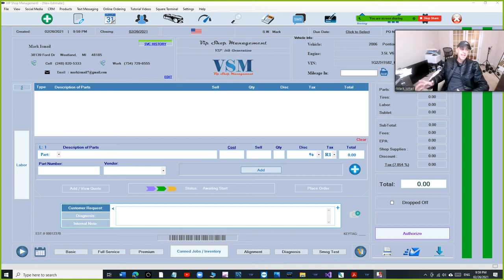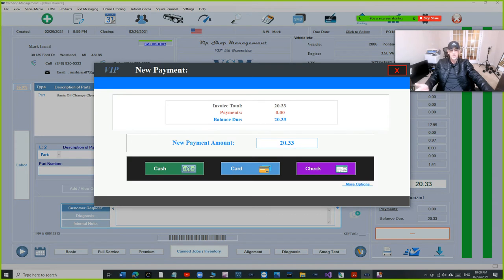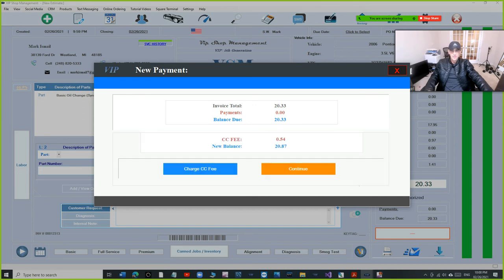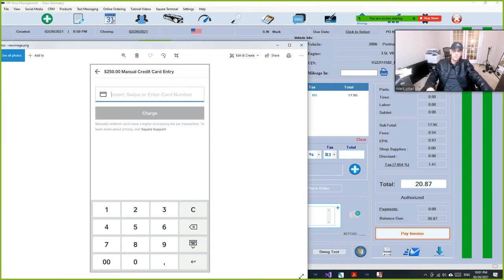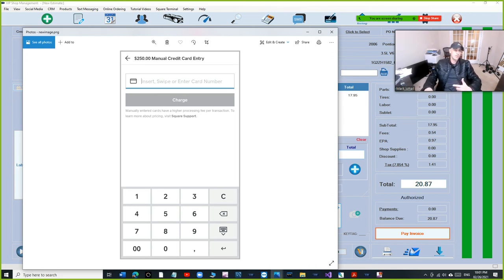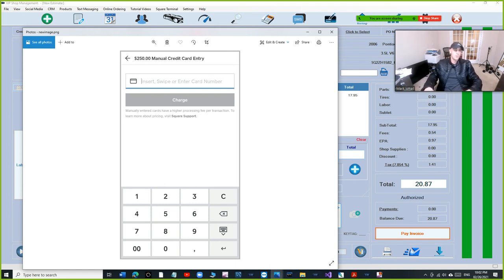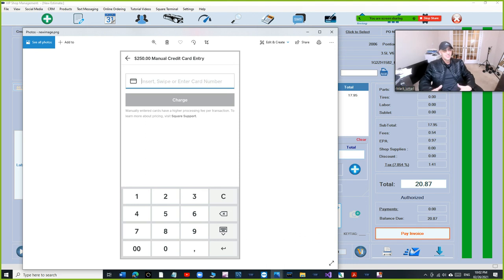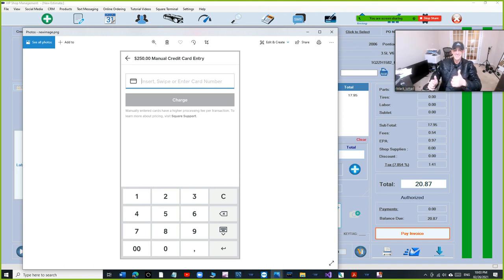Square Terminal: Manual Card Entry is finally here